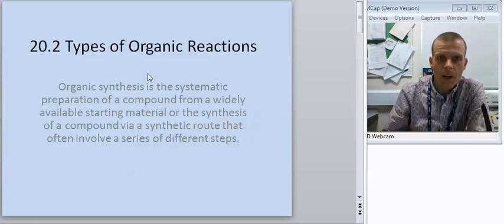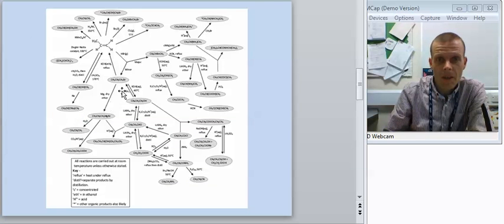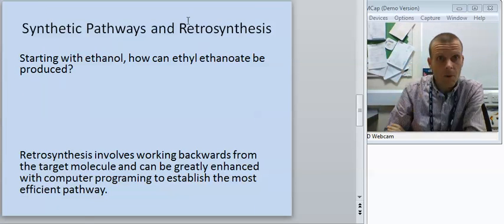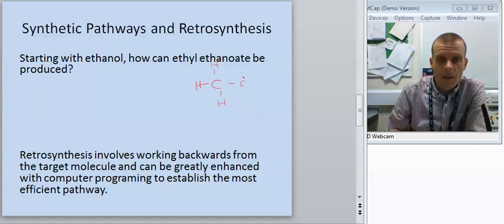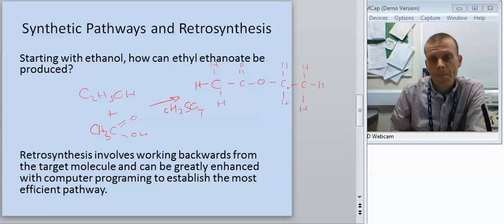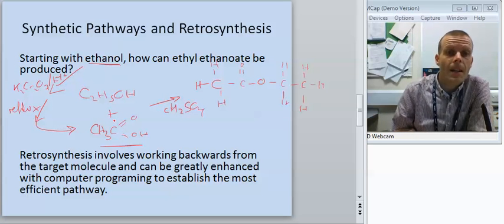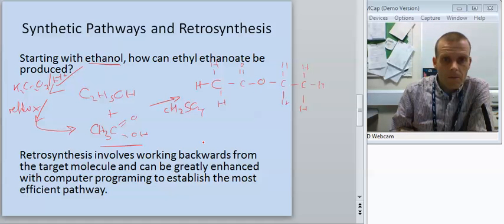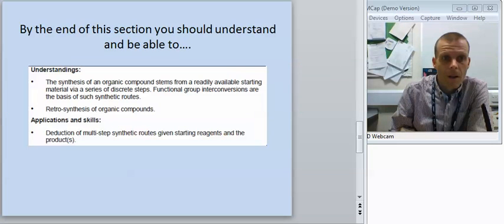20.2 Presentation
HL Organic 20.2